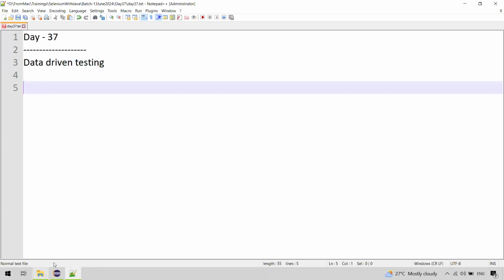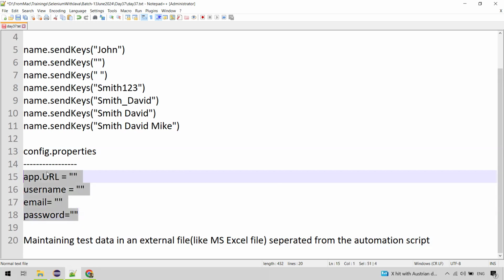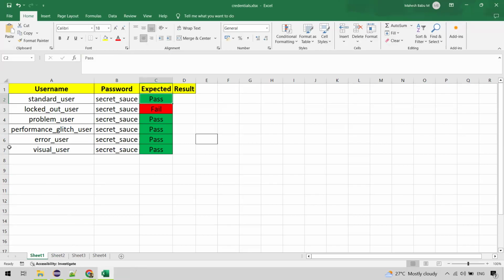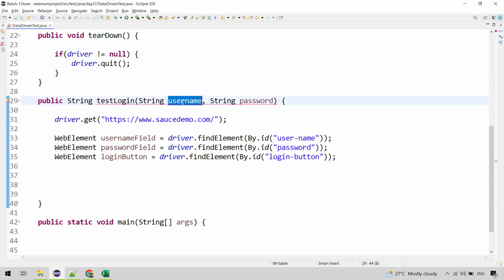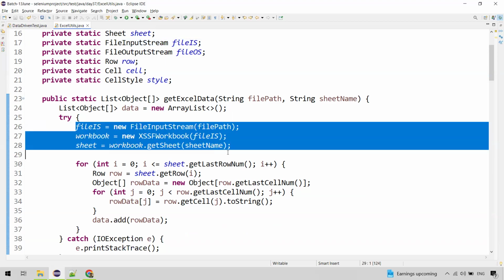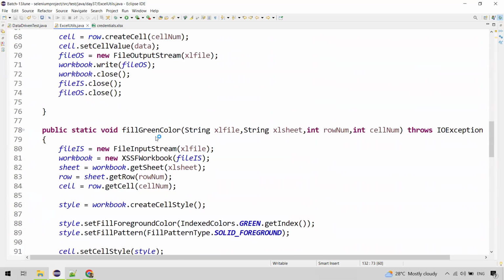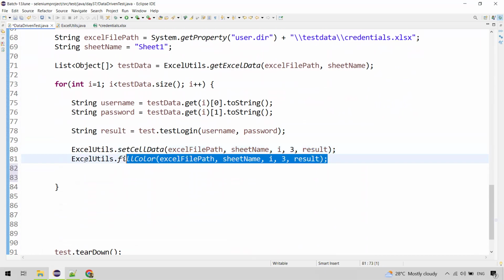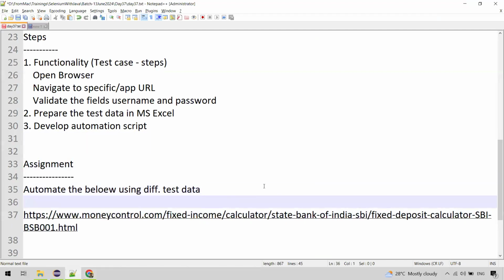Data Driven Framework in Selenium | Selenium Full Course Tutorial For Beginners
🚀 Welcome to Day 17 of the Selenium WebDriver Tutorial Series!

In this video, you'll learn how to implement Data-Driven Testing (DDT) in Selenium — a powerful approach to separating test logic from test data using Excel files and config.properties.

✅ Topics Covered:
🔹 What is Data-Driven Testing in Automation?
🔹 Why maintain test data externally (Excel + Properties file)?
🔹 Sample test cases for input validation:
      - Empty string
      - Special characters
      - Full names
🔹 Use of config.properties to manage app URL, username, email, password
🔹 Complete walkthrough of reading test data from Excel using Apache POI

📝 Assignment:
Automate Fixed Deposit Calculator using multiple sets of data:

📦 Structure your test framework to be reusable, scalable, and data-driven!